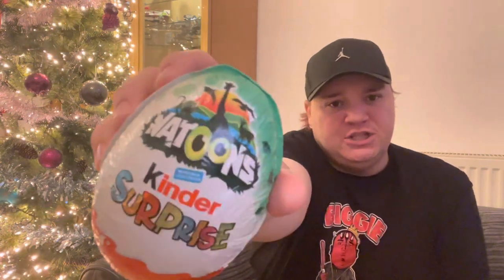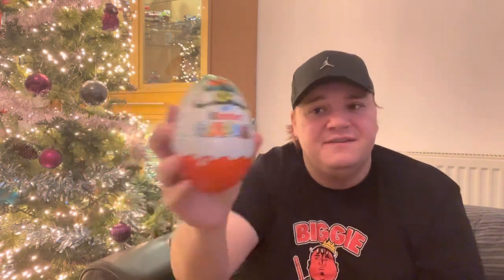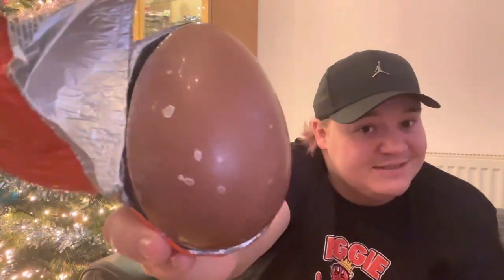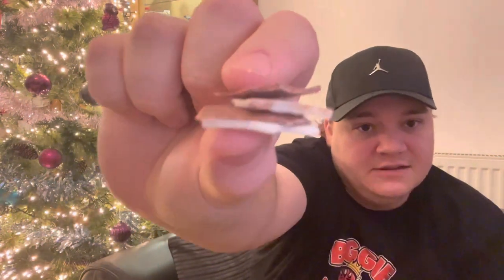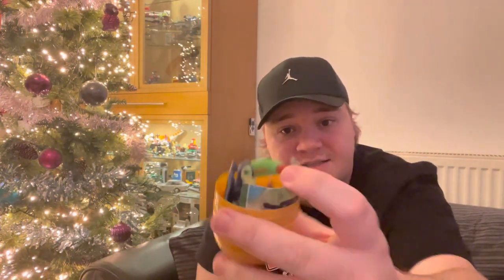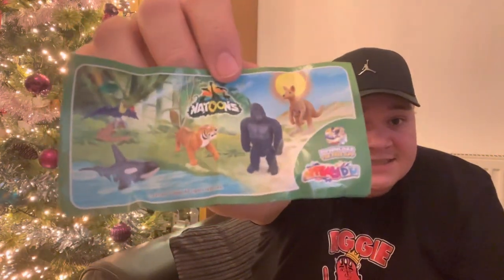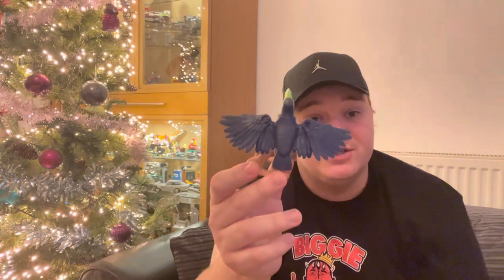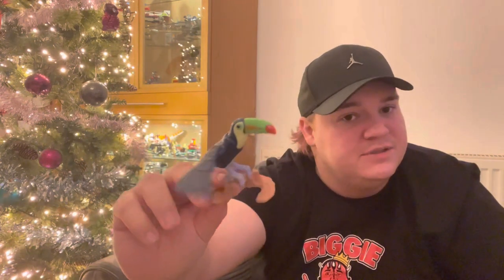Vlogmas Day 8! Giant kinder egg Natoons edition opened and reviewed!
In this video I open and review a giant Natoons kinder egg to see what you get inside!

Like my Facebook page ➡️ Link Gooding Youtube - Home | Facebook › ... › Brand › Website › Personal Blog

Join the official Link’s Legends Discord so you can hang out with other legends and discuss and help me with upcoming projects for my channel!

Lots of you said you wanted to Send me stuff but I don’t have a PO Box so if you click this Amazon link it will take you to a wishlist of things I want Amazon ship it to my address for you remember to leave a gift note so I know which legend it’s from! If there’s anything you wanted to send me not on this list drop me a message on social media!